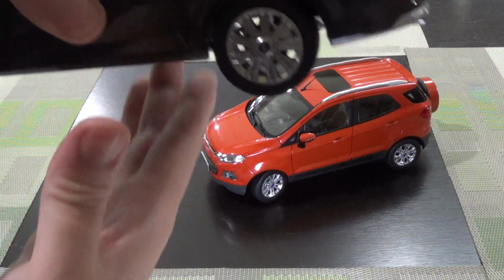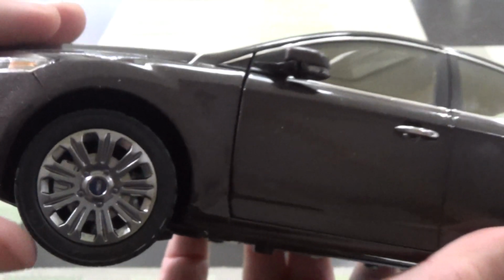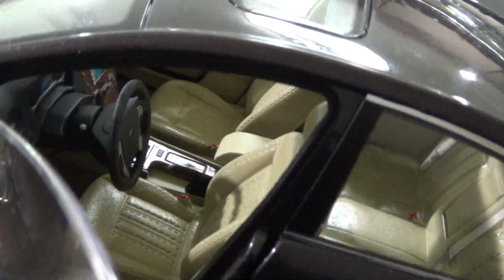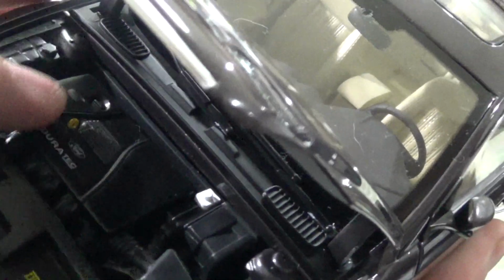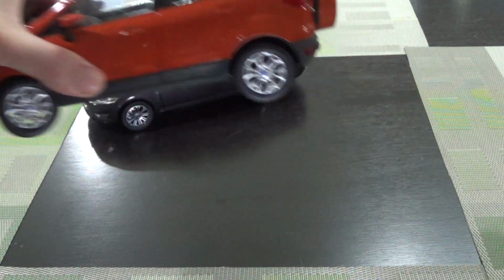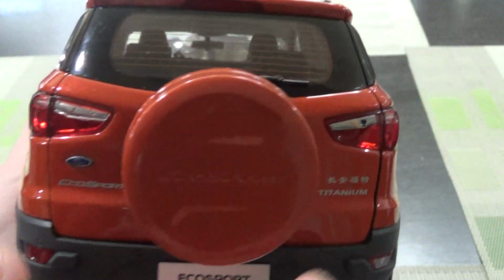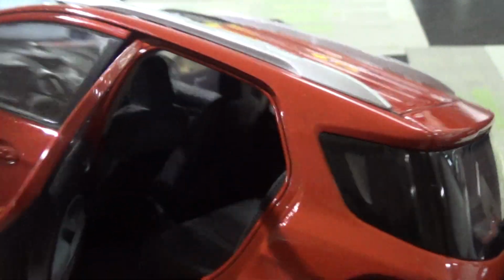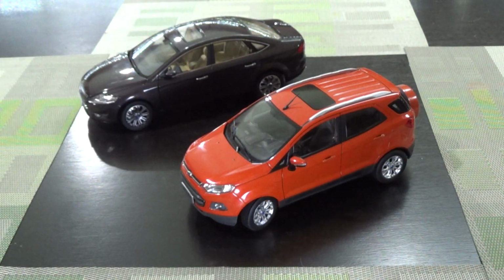1:18 Diecast Review Unboxing Ford Mondeo and EcoSport Dealership Editions